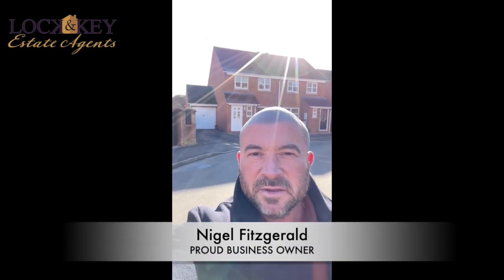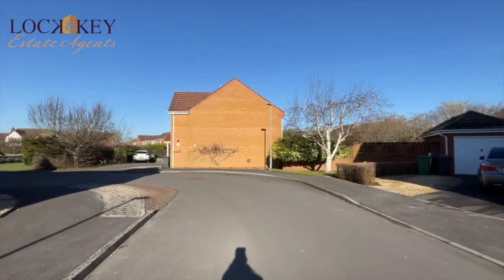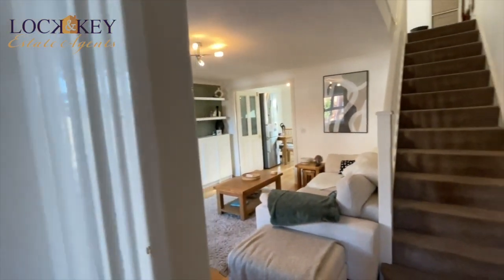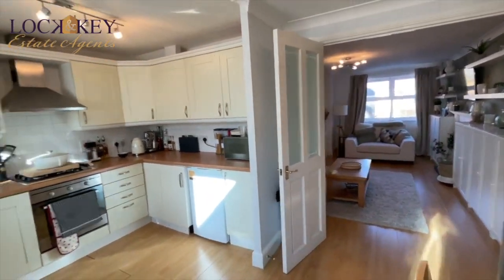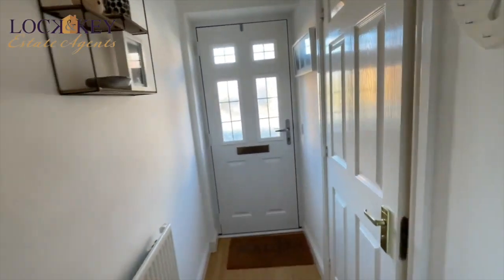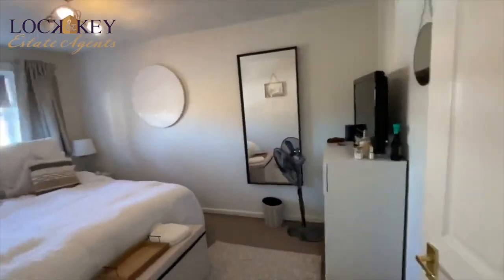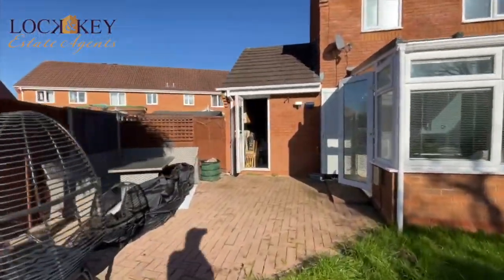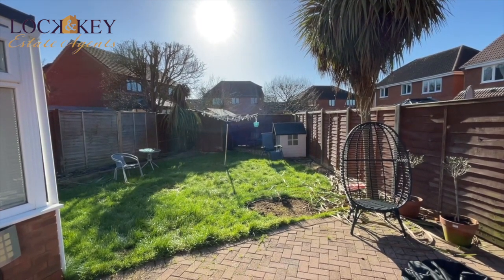[Property For Sale] Speedwell Close, Melksham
Lock and Key independent estate agents are pleased to offer this truly immaculate and attractive three bed semi detached property situated in favoured cul-de-sac area off Campion Drive within good catchment to schools and a level walking distance of the town centre. The accommodation is based on two floors and comprises a entrance lobby, cloakroom, light & airy living room, a fitted kitchen / dining room and a stunning sun room/conservatory. On the first floor there are three bedrooms and a family bathroom. Externally there is an enclosed rear garden, driveway parking leading to a garage. The property further benefits from gas heating and double glazing. Viewing is strongly recommended. No Chain.